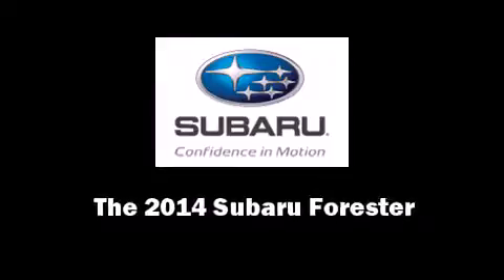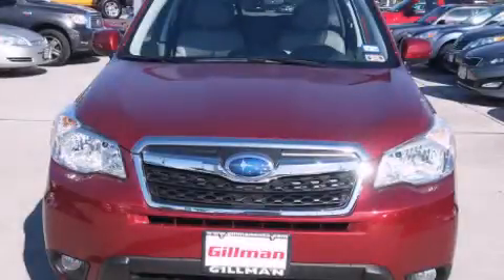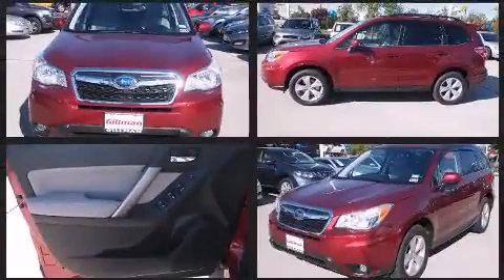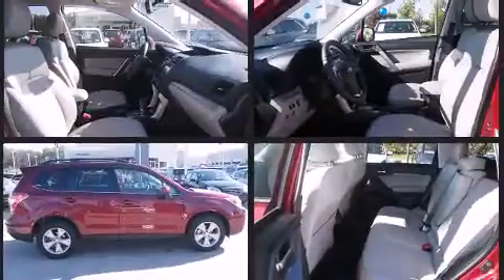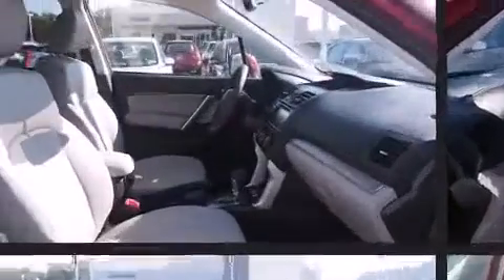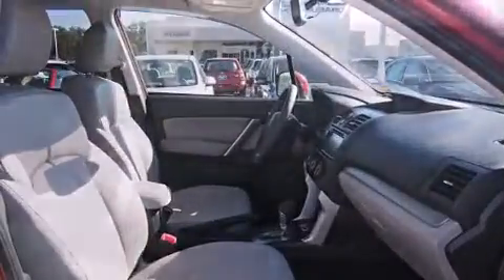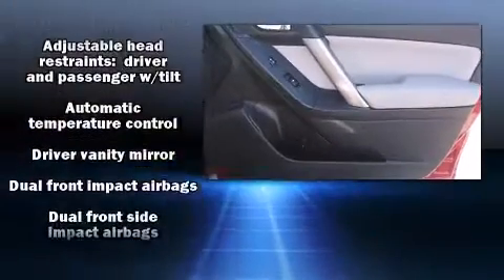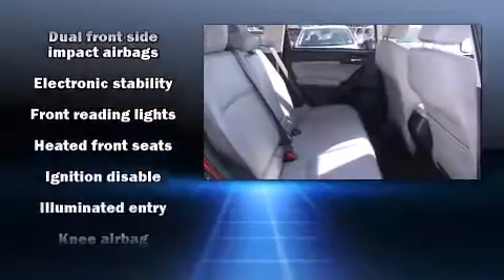2014 Subaru Forester 2.5i Limited in Houston, TX 77090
Introducing the 2014 Subaru Forester. It features an automatic transmission, all-wheel drive, and a 2.5 liter 4 cylinder engine. Subaru prioritized practicality, efficiency, and style by including: leather upholstery, adjustable headrests in all seating positions, heated seats, power door mirrors and heated door mirrors, a power rear cargo door, an overhead console, and remote keyless entry. For drivers who enjoy the natural environment, a power moon roof allows an infusion of fresh air. Subaru also prioritized safety and security with features such as: dual front impact airbags with occupant sensing airbag, head curtain airbags, traction control, a security system, and 4 wheel disc brakes with ABS. Brake assist technology provides extra pressure when applying the brakes. We pride ourselves in consistently exceeding our customer's expectations. Please don't hesitate to give us a call.